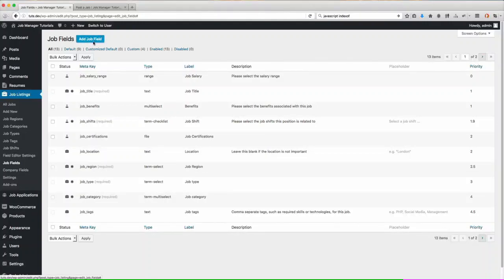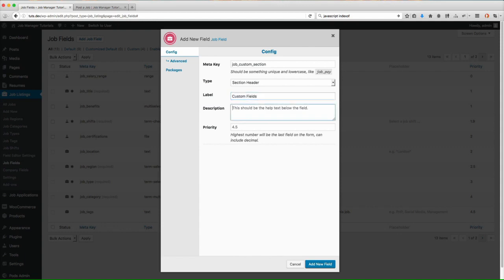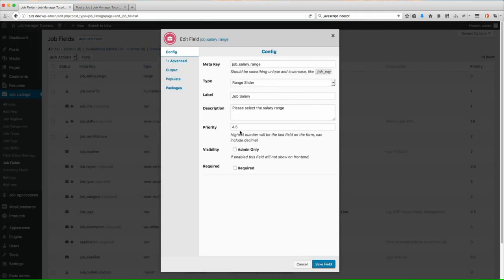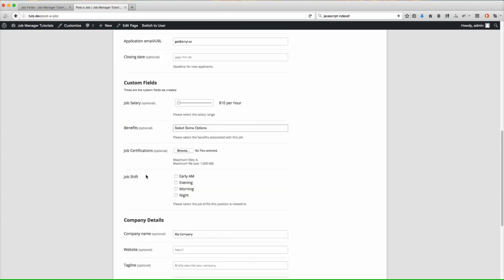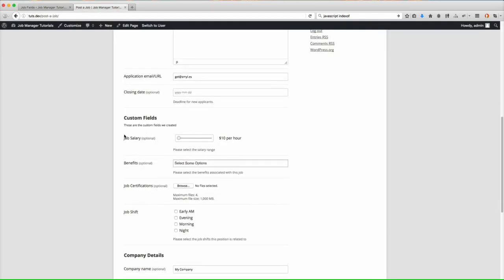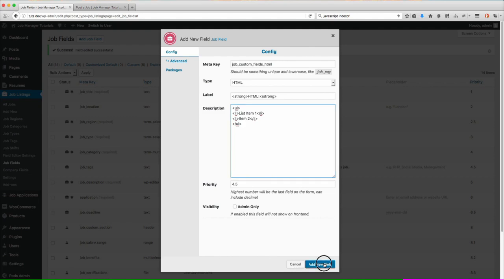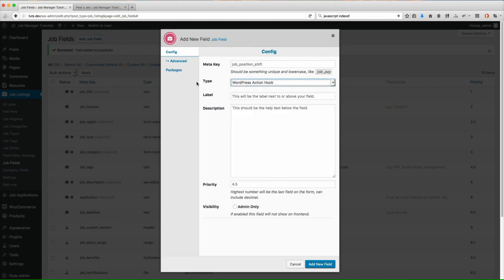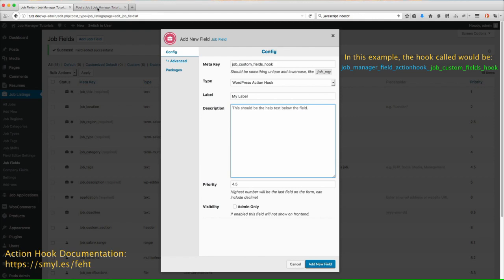WP Job Manager - Field Editor (No Value Field Types) - Section Header, HTML, Action-Hook